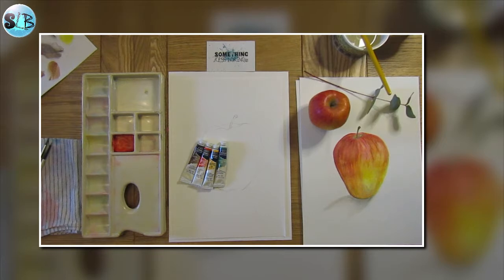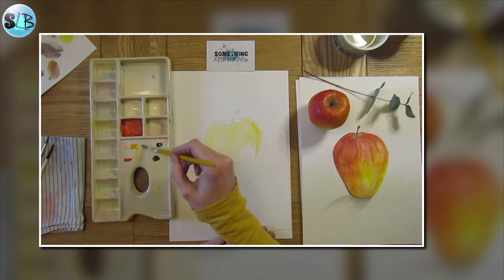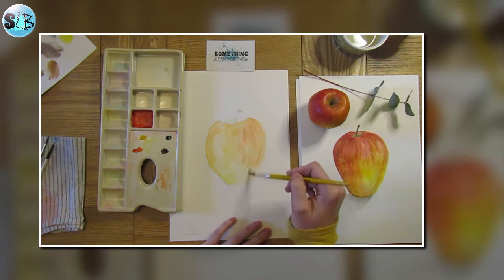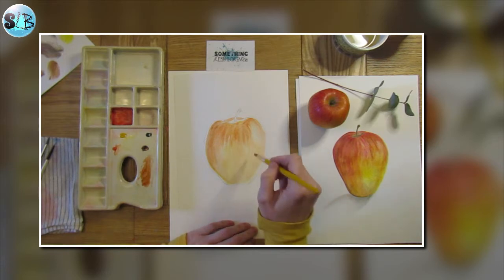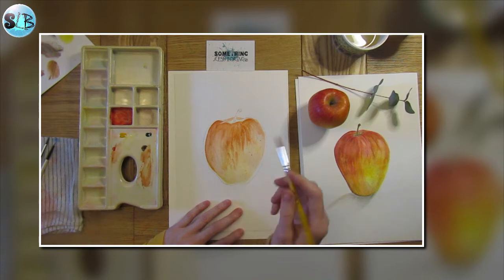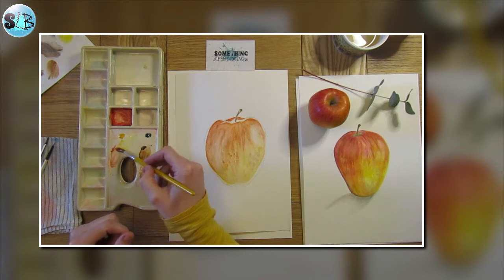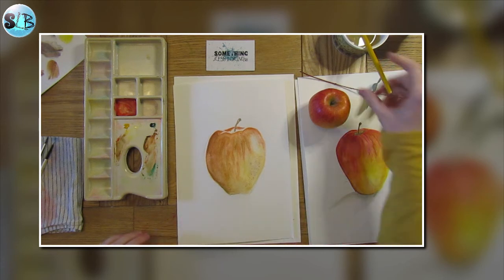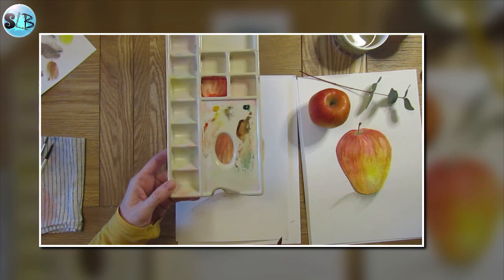Ten Minute Technicals - Watercolours from Tubes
How to paint an apple using watercolours from tubes